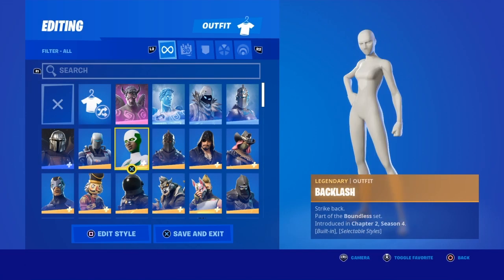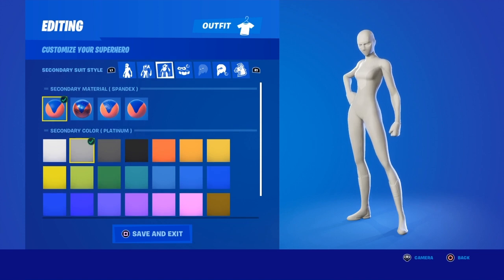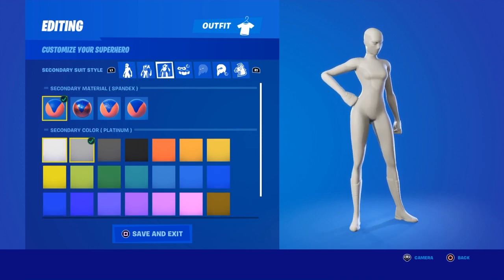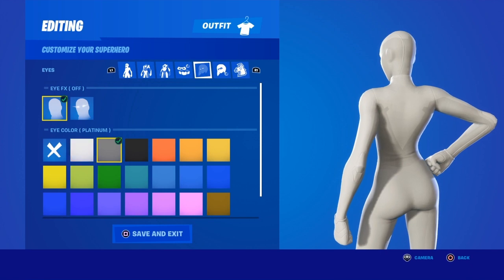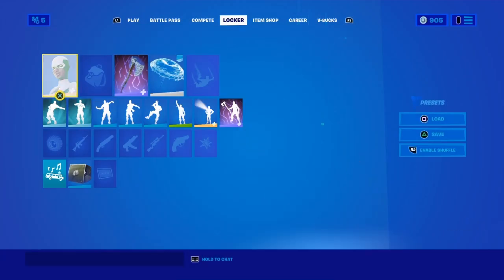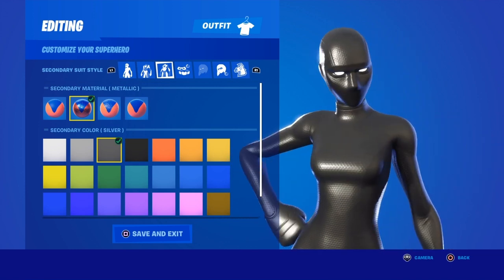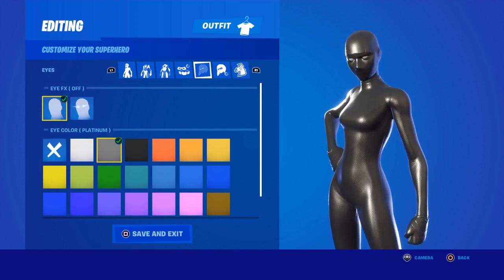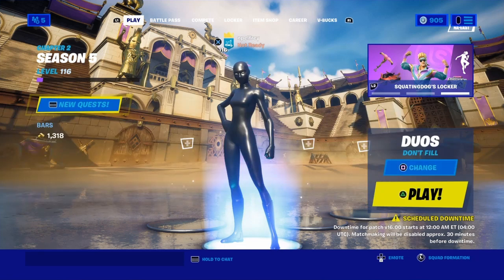HOW TO GET ALL WHITE AND ALL BLACK SUPERHERO SKINS! (Fortnite Superhero skins GLITCH)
What's up guys, in this video I talked about how to get all white and all black superhero skins in Fortnite! After a recent new Fortnite update today, the superhero skins were changed so you can no longer make them fully black or white. In this video, I showed a Fortnite superhero skins glitch that allows you to get all black and all white superhero skins in Fortnite including how to make black on black superhero skins glitch Fortnite & how to make white on white superhero skins glitch Fortnite!